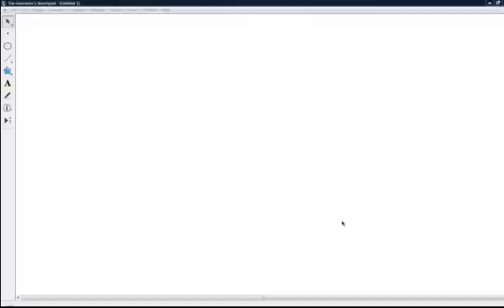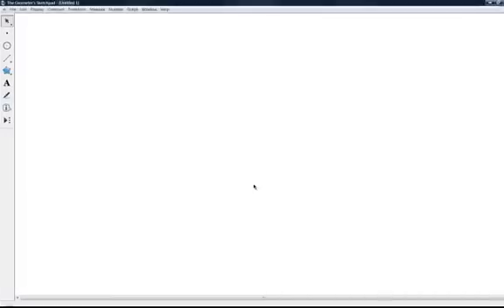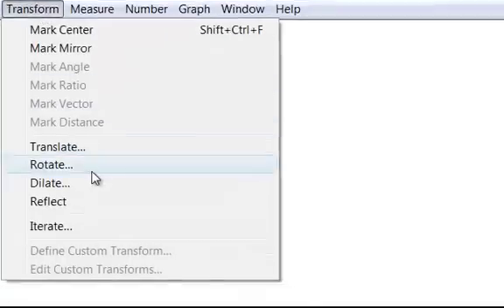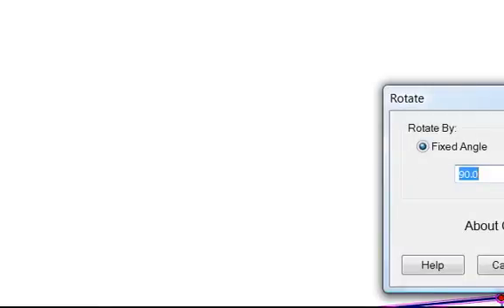How to Construct a Regular Pentagon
This video demonstrates how to construct a regular pentagon using the tranform-rotate tool in Geometer's Sketchpad by rotating each segment 108 degrees to form a regular pentagon.